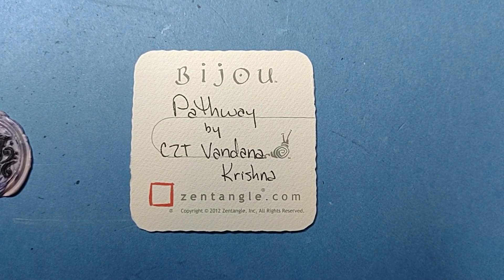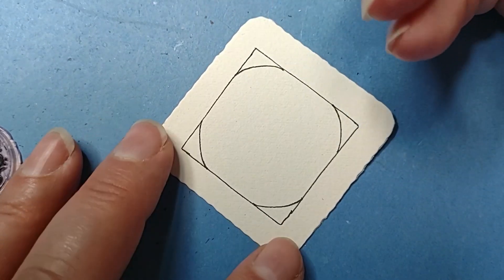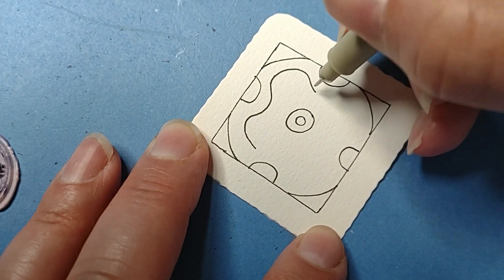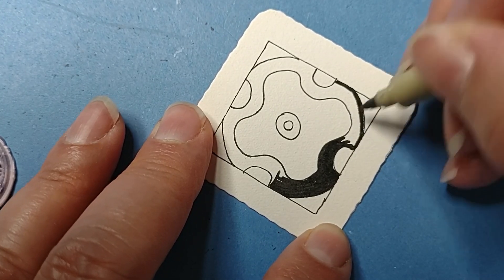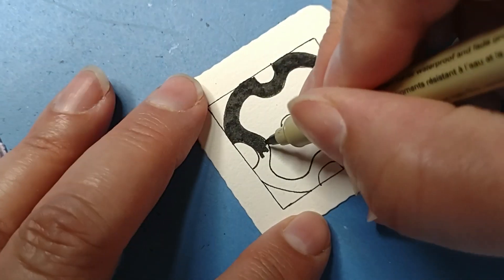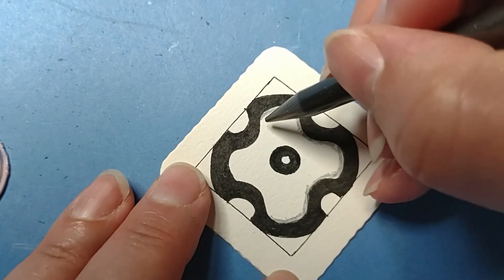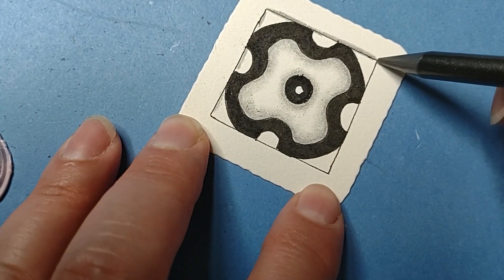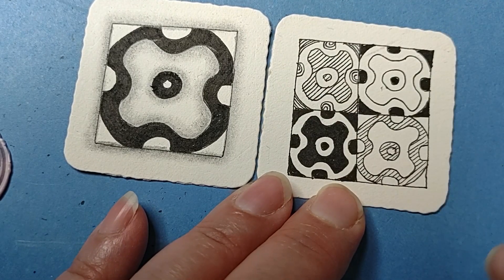Zentangle® Quickie: Pathway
Enjoy this grid based pattern from CZT Vandana Krishna

Happy Tangling!!!